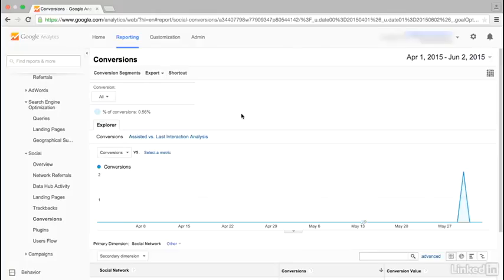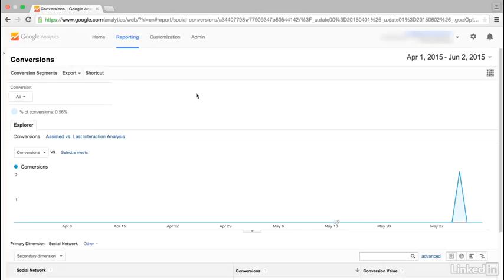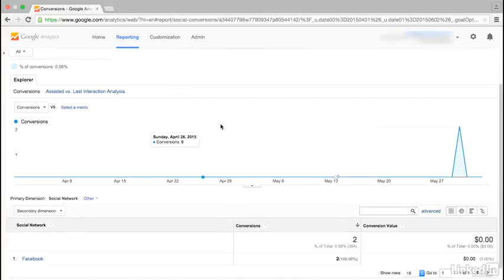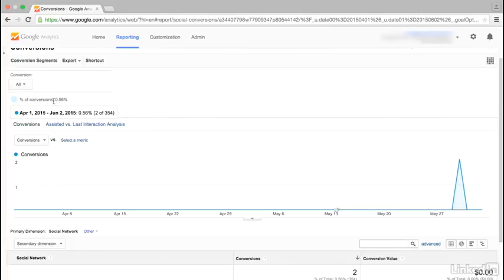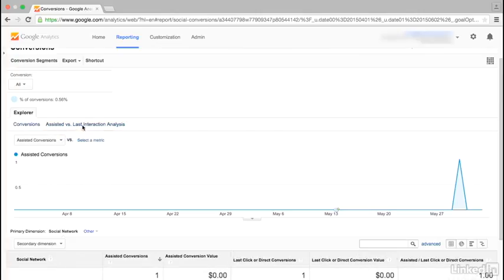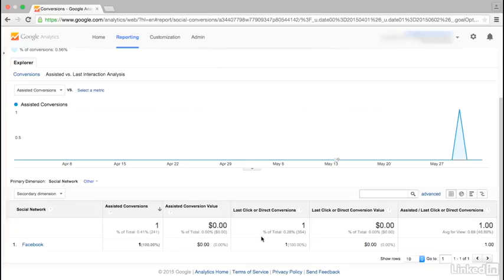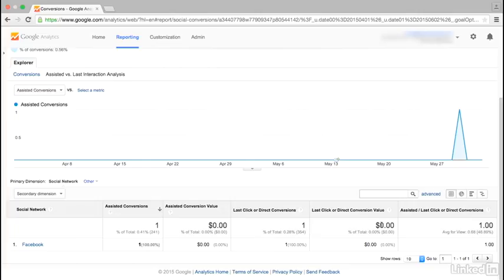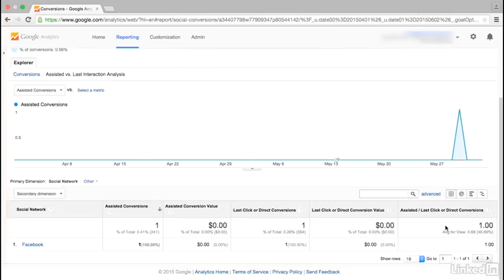574707 07 04 XR15 Measure 197523